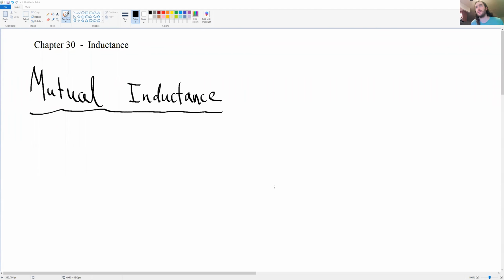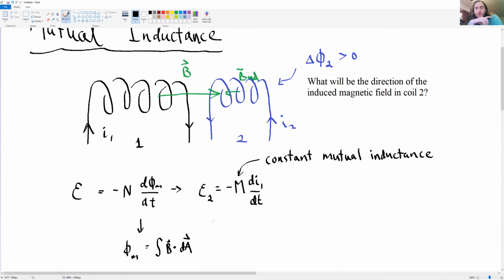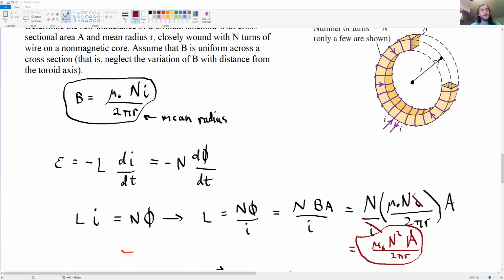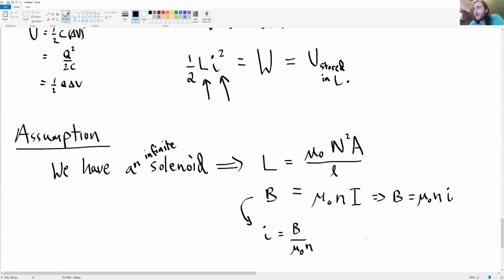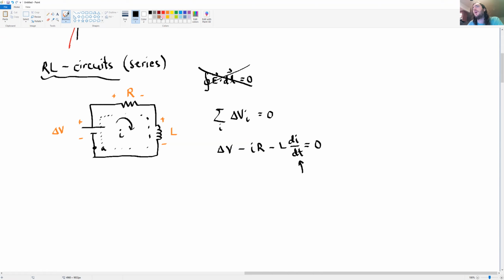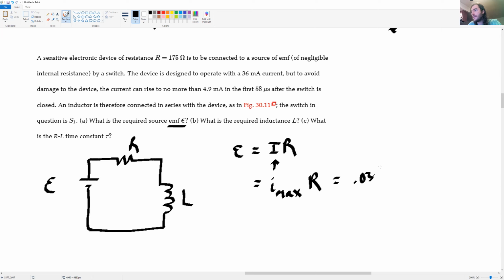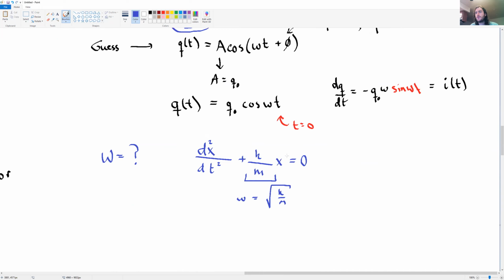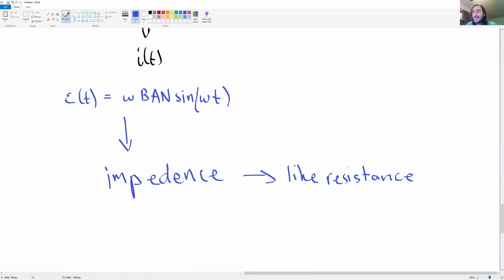Inductance, RL Series Circuit, RLC Series Circuit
We develop the concepts of mutual and self inductance and apply these concepts to circuits.